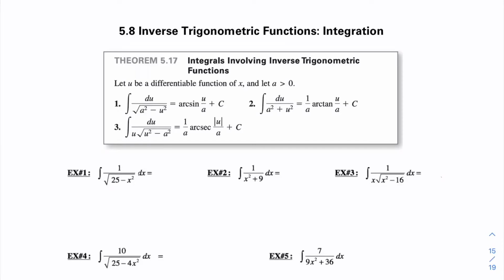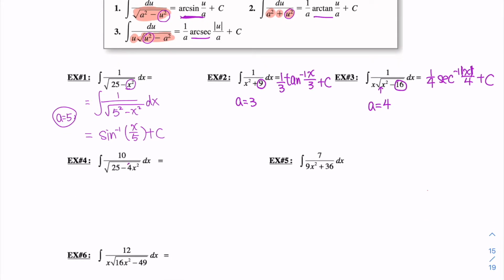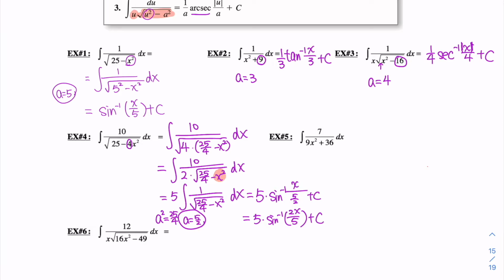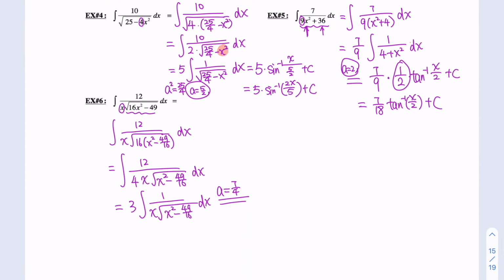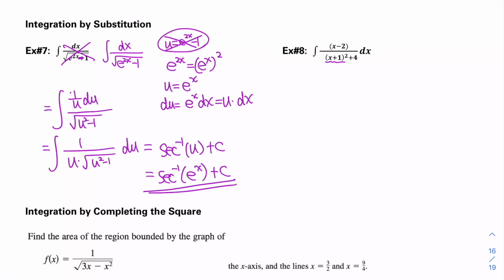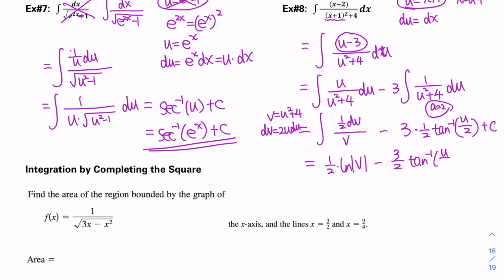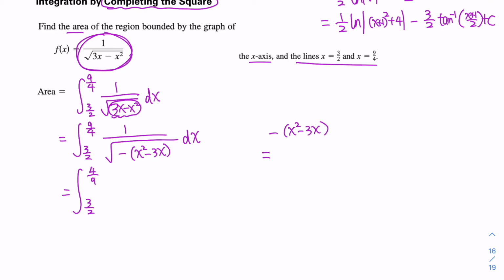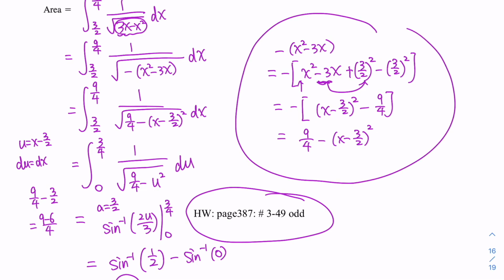5.8: Inverse trig function: Integration